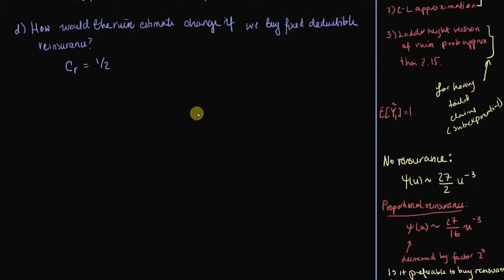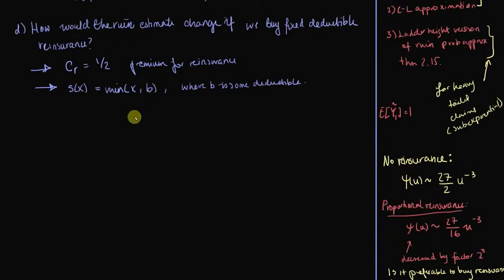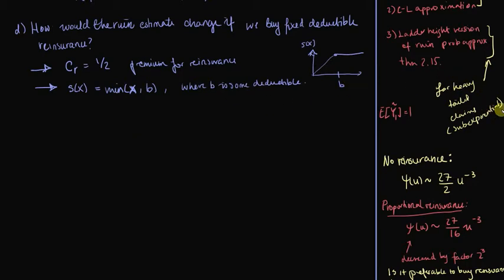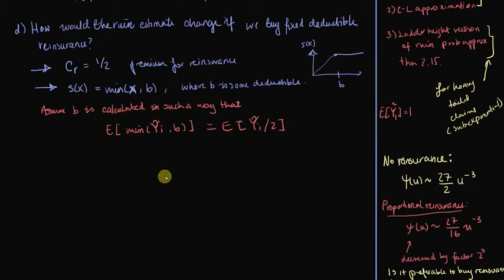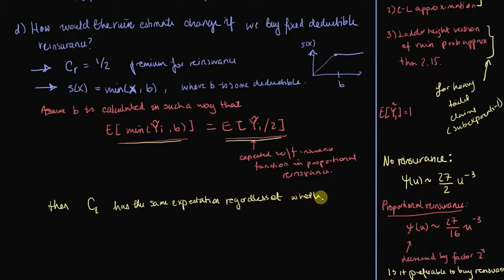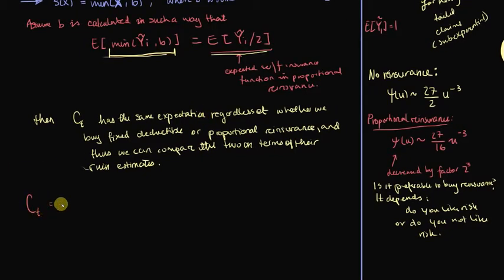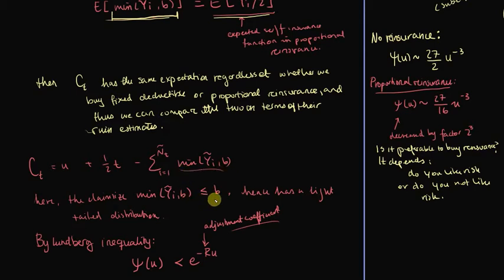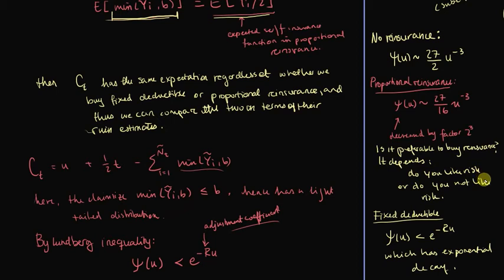Set 4 Exercise 2: Solution of d)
Asymptotic ruin expression with fixed deductible / excess of loss reinsurance, two lines of business, one with heavy tailed claims